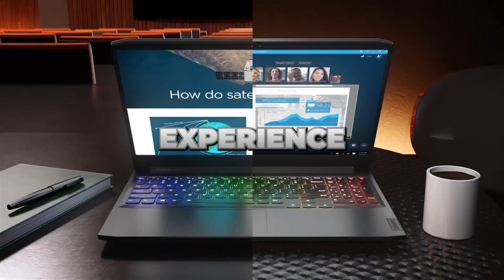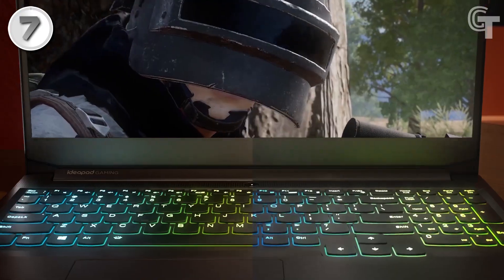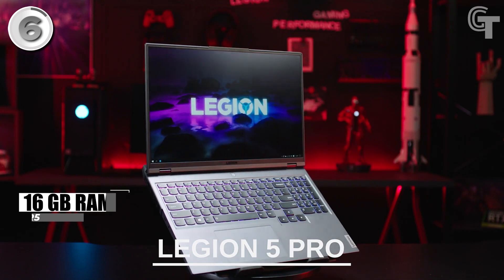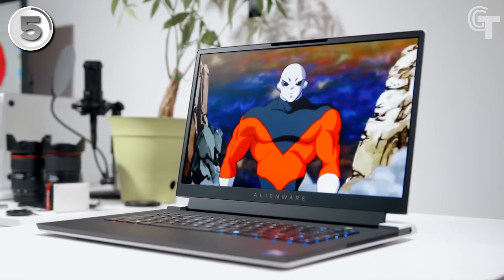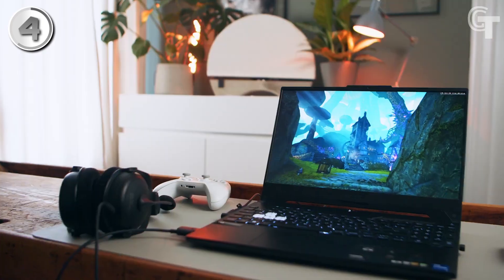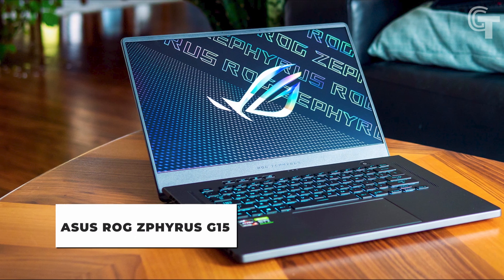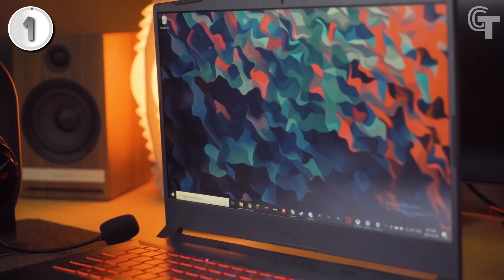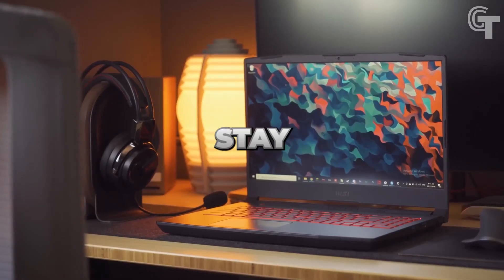The Top 8 Gaming Laptops that Dominate 2023!!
Thank you for joining us on this thrilling journey through the top 8 gaming laptops of 2023. We've delved into the world of cutting-edge technology, where power meets innovation, and gaming reaches new heights. These laptops have been meticulously chosen for their extraordinary performance, stunning visuals, and immersive gaming experiences. From the lightning-fast processors to the mesmerizing graphics cards, each device offers a gateway to an extraordinary gaming universe. Whether you're a casual gamer or a competitive pro, these laptops will fuel your passion and unlock your gaming potential. Game on!

Gadgetopia is a participant in the Amazon Services LLC Associates Program. I earn through Amazon Associates from qualifying purchases.